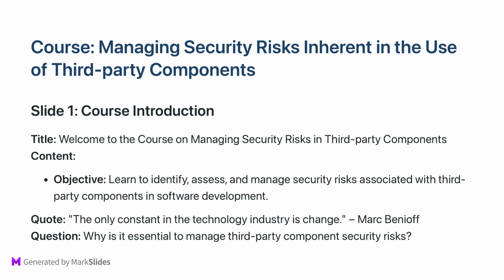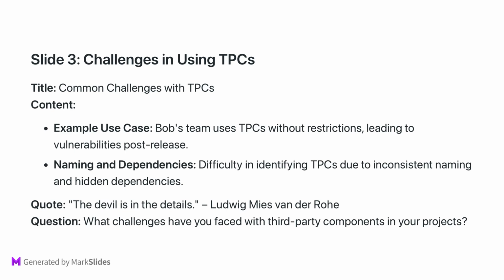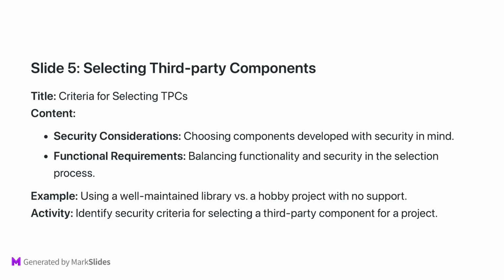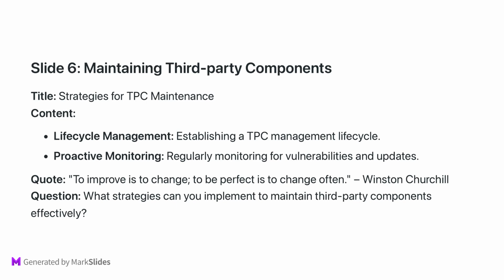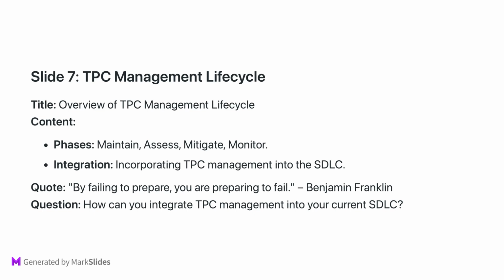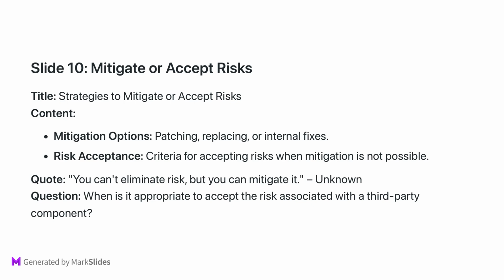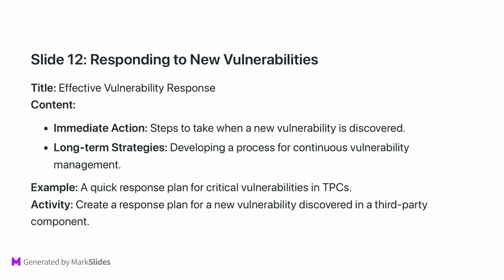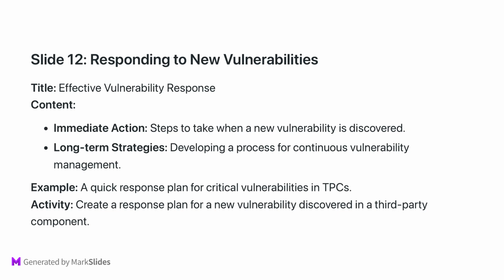Comprehensive Guide to Managing Security Risks in Third-party Components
Learn how to effectively manage security risks associated with third-party components in software development. This comprehensive course covers the identification, assessment, and management of TPCs, integrating best practices into your software development lifecycle (SDLC). Enhance your security posture with practical advice, real-world examples, and interactive activities.

Course Highlights:

Understanding the importance of TPCs
Assessing and mitigating security risks
Continuous monitoring and response strategies

Managing Security Risks Inherent in the Use of Third-party Components (SAFECode )

Join the Discussion: Share your thoughts and questions in the comments below.